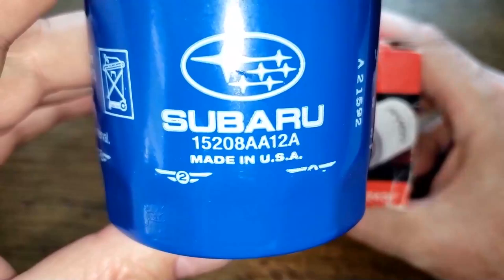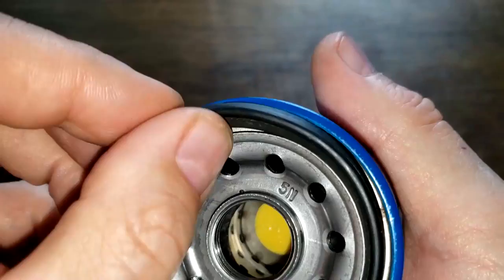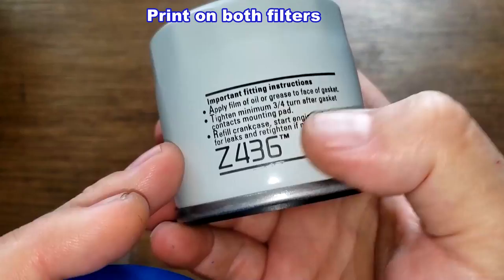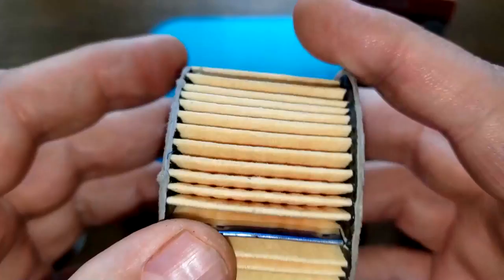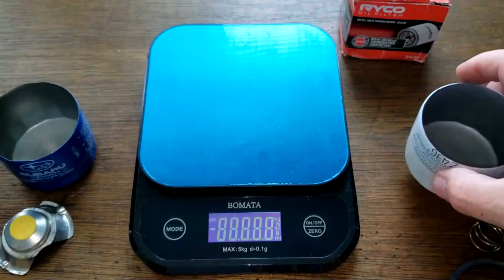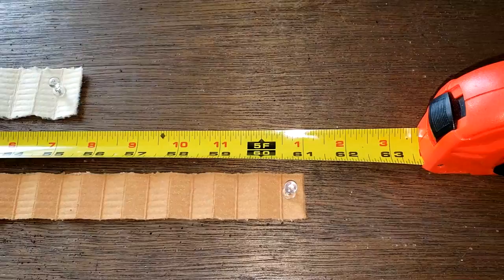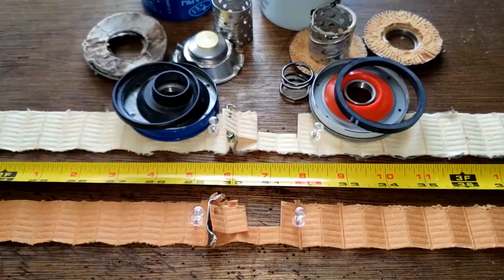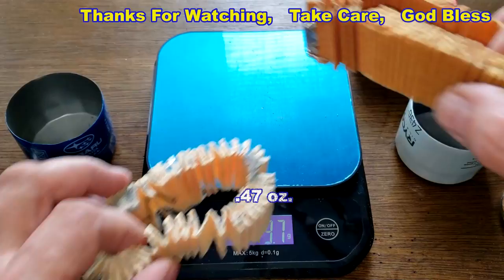Subaru Oil Filter 15208AA12A vs. Ryco Z436 Oil Filter Cut Open, Oil Filter Comparison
Today we'll compare a Subaru oil filter to a Ryco oil filter that a viewer sent me. Are these oil filters any good? Would you use them? Let's open them up and see what's inside!
Welcome!
Fram,
auto repair,
12-volt battery,
starter,
alternator,
radiator,
air condition,
tires,
wheels,
brakes,
rotors,
grille,
headlights,
blinkers,
hood,
Bondo,
fiberglass,
odometer,
mpg,
engine,
motor,
transmission,
transfer case,
oil,
fuel,
gas,
Chevy,
ford,
Chrysler,
truck,
car,
vehicle,
spark plug,
sensor,
antifreeze,
wipers,
bumper,
oil filter,
fuel filter,
welding,
welder,
tools,
tool,
harbor freight,
Walmart,
AutoZone,
advance auto parts,
rock auto,
Nissan,
Saturn,
Ford,
gear oil,
rear differential,
front differential,